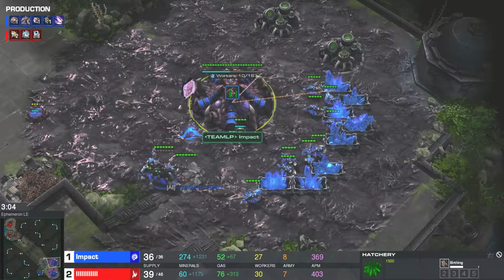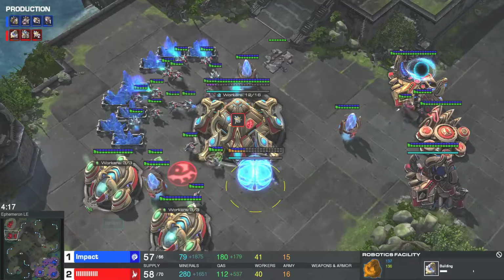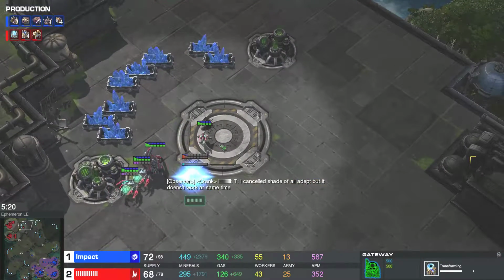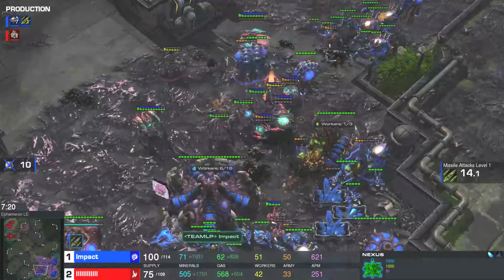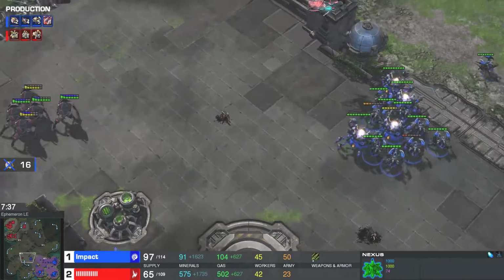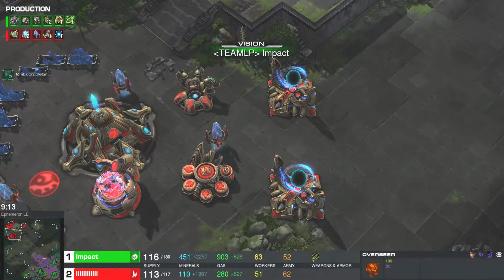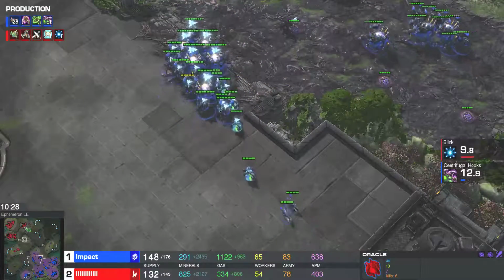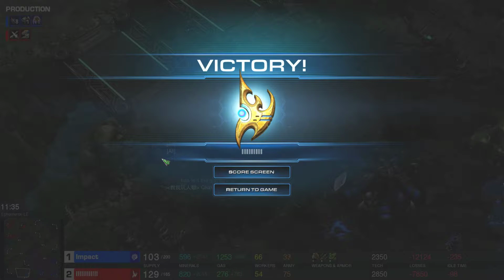Finals - Trap vs Impact game 4 - Olimoleague #173